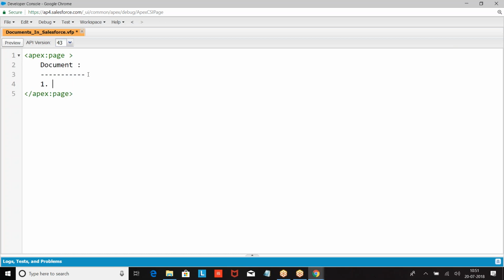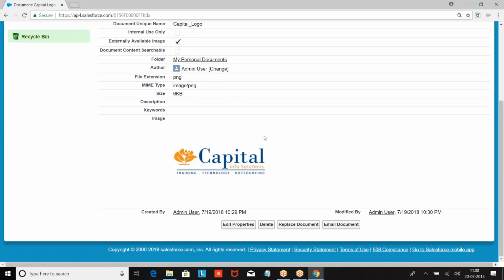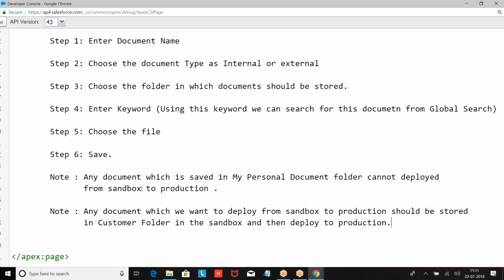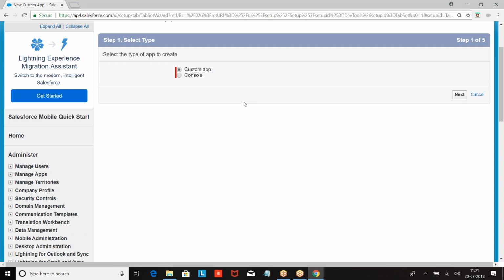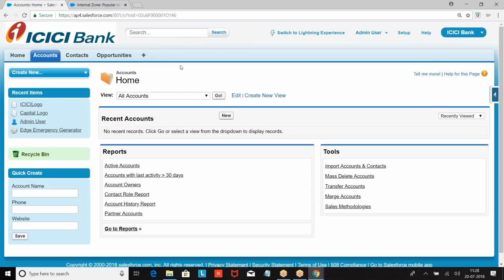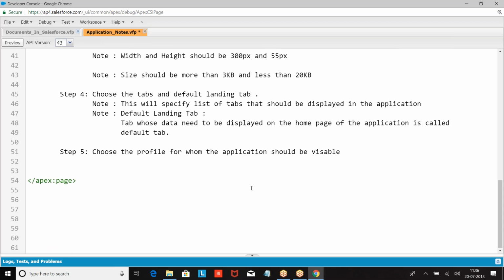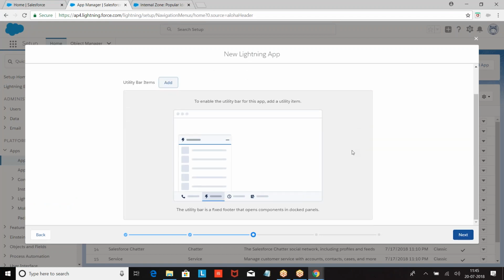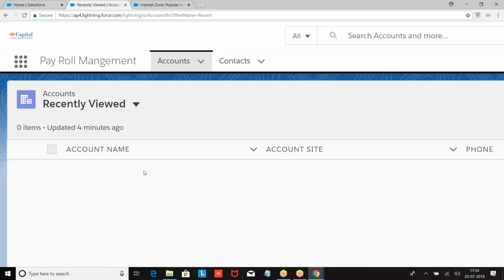2ndcls Documents by Satish Myla sir